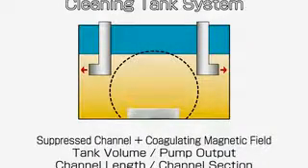Oil Cleaning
説明